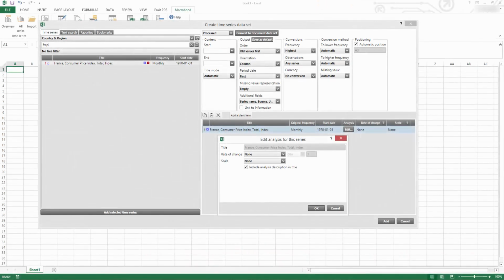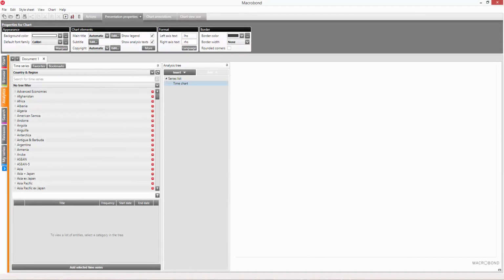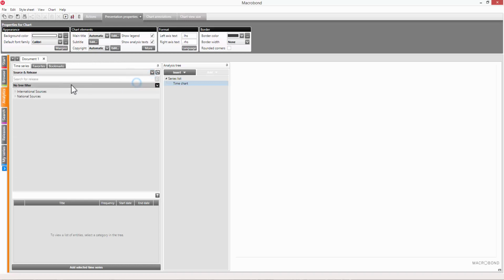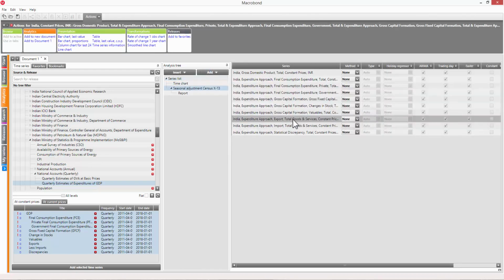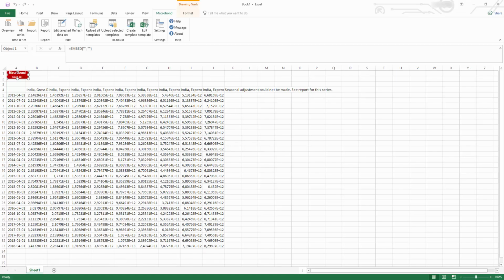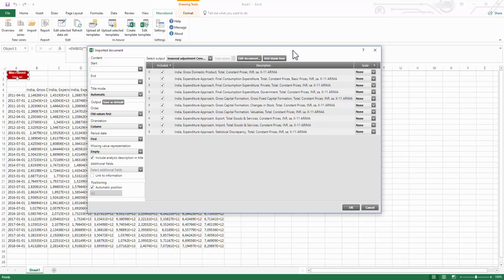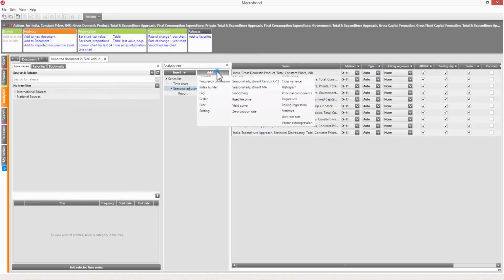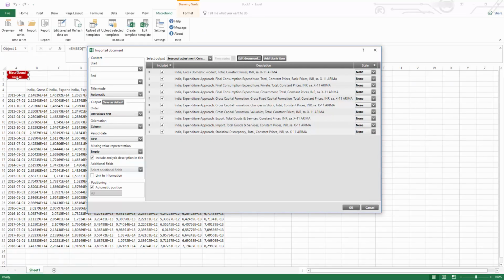Copy as Excel Dataset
Learn how to export data to Excel using copy as Excel dataset and see how you can edit a copied Excel dataset.